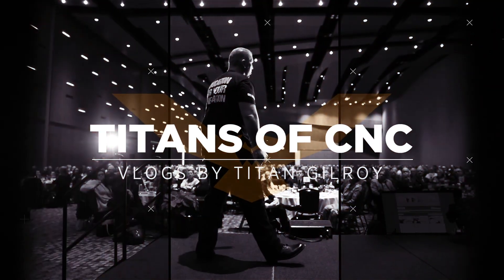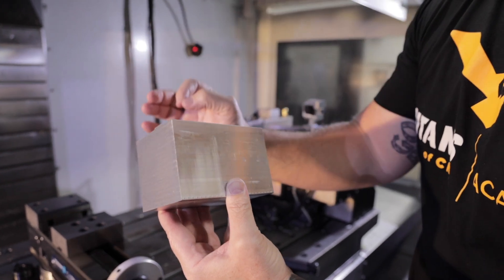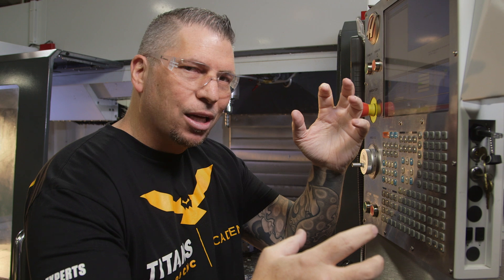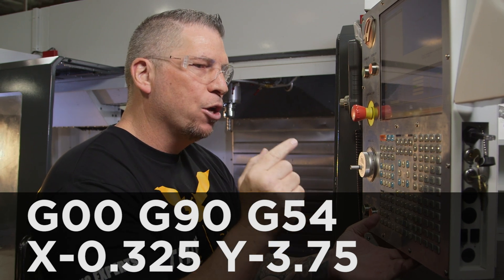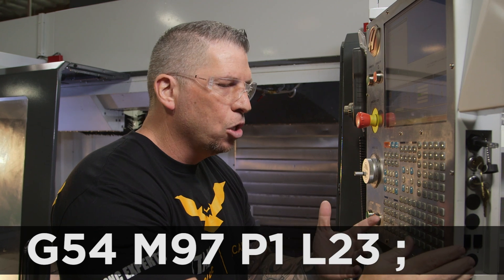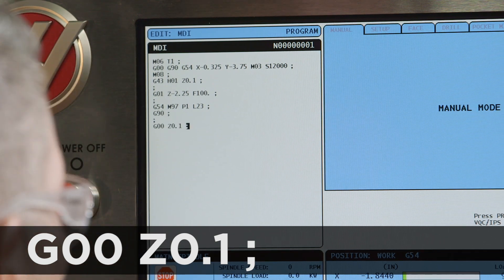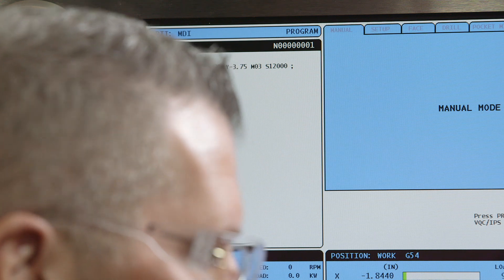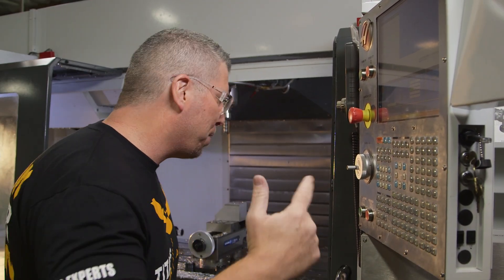G & M Code - Advanced Manual Programming Trick - TITANS of CNC Vlog #51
CNC Machining - Titan teaches you how to hand program an advanced 3D tool path using subs and incremental techniques.

MB01YOR4V3EVDL0